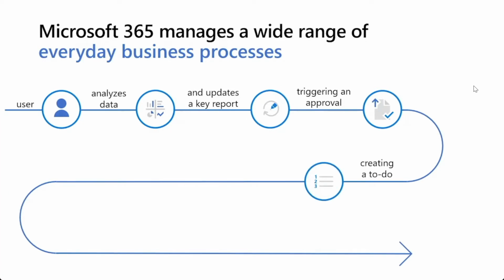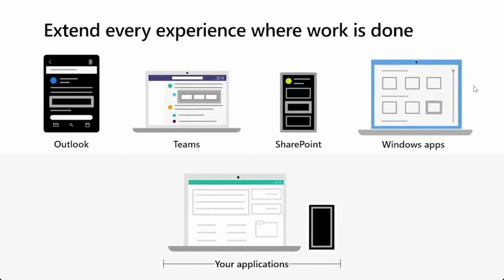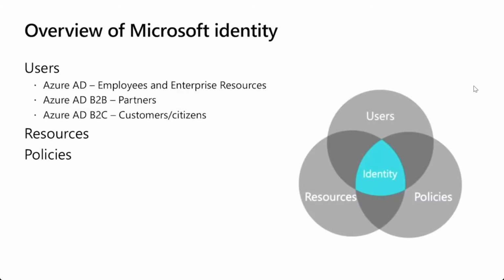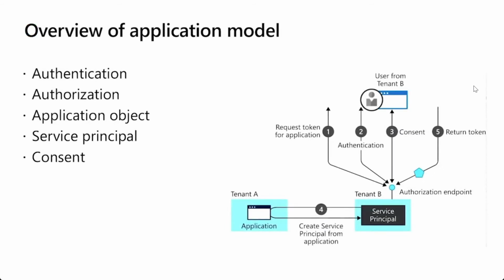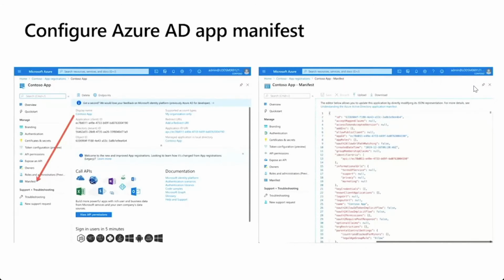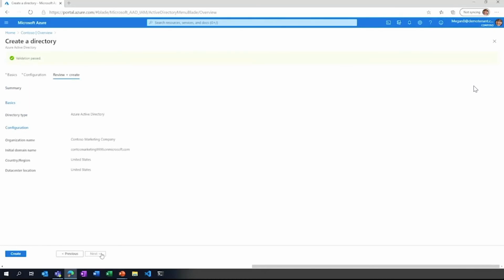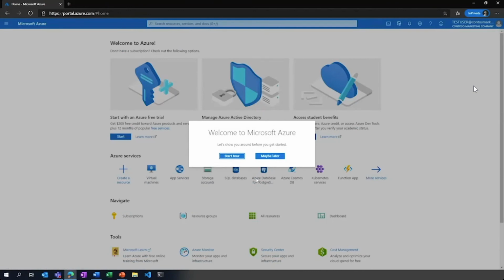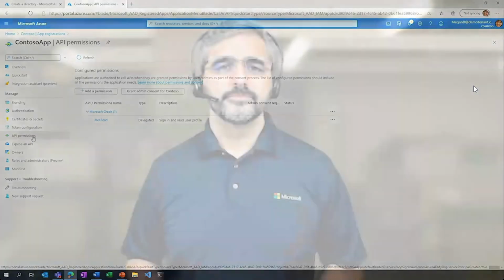Microsoft 365 Virtual Training Day Membangun Integrasi dan Alur Kerja Microsoft Teams Bagian 1